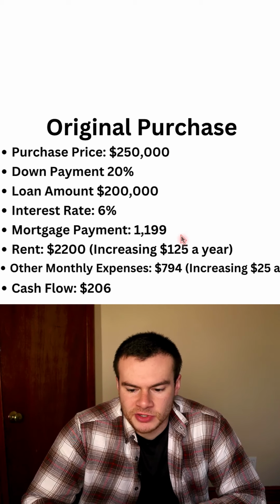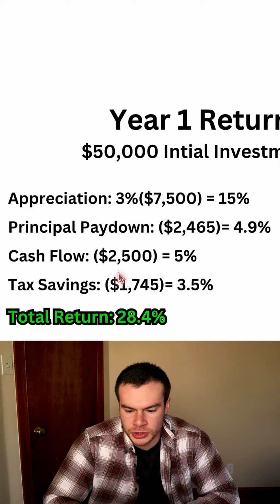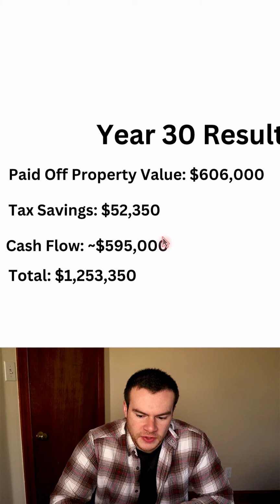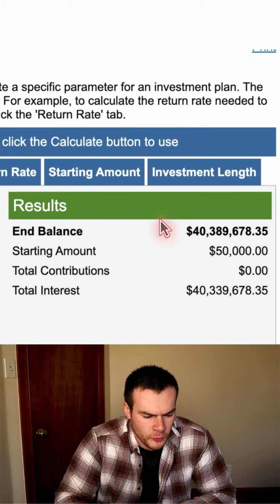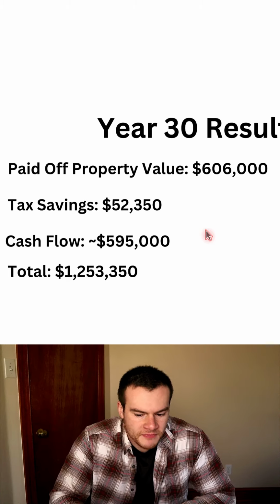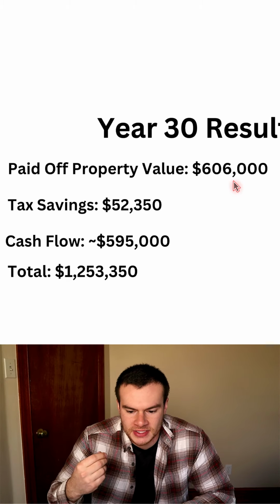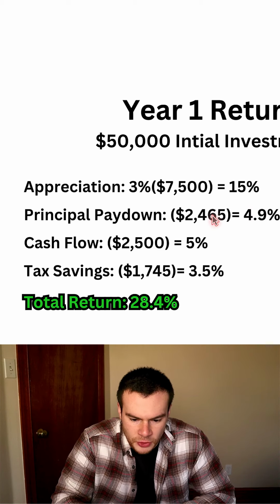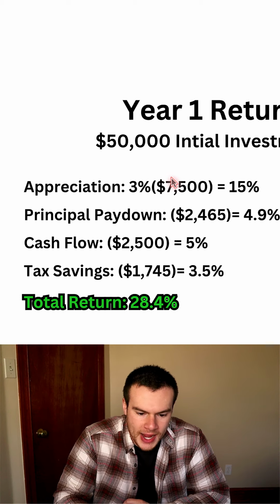How To Make Real Estate Investing Compound Like The Stock Market (Part 1)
How To Compound Real Estate Returns Faster